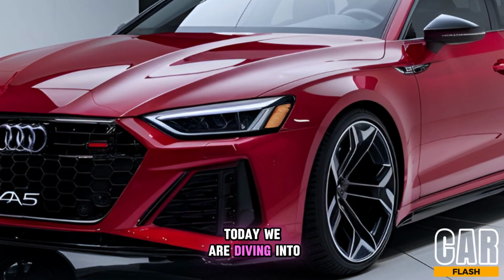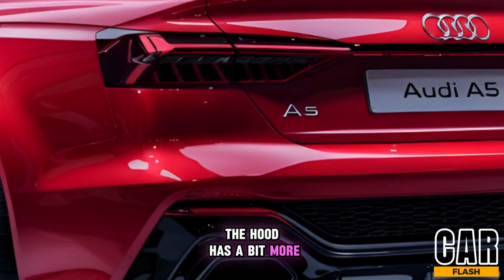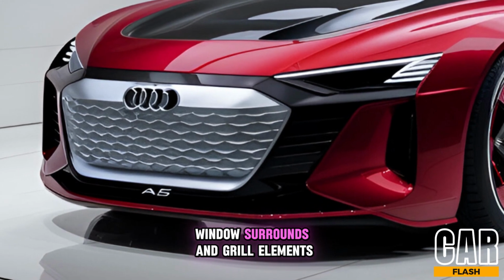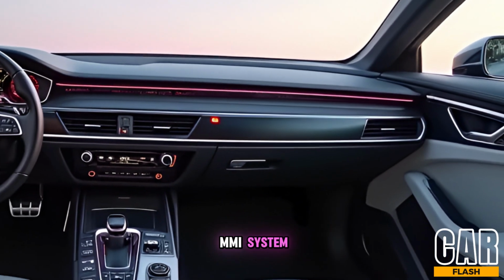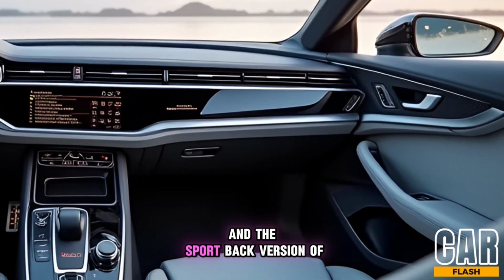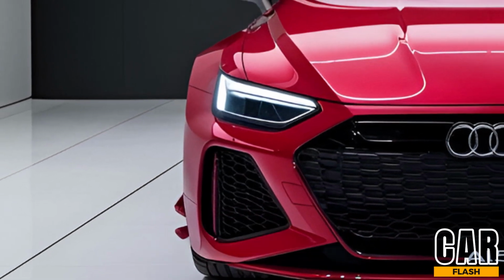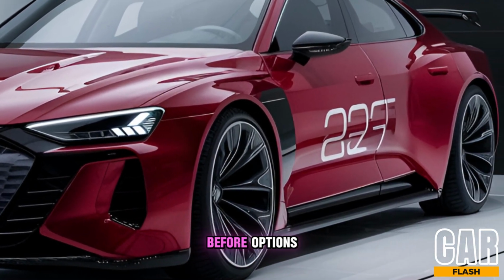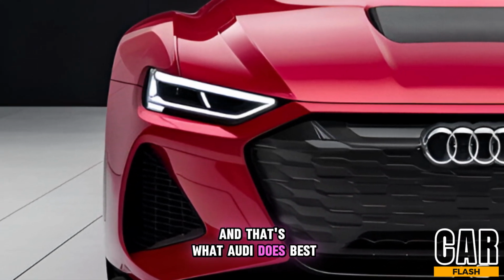2025 Audi A5 Review – Better Than BMW and Mercedes!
2025 Audi A5 Review – Better Than BMW and Mercedes!

In this detailed review, we take a deep dive into the 2025 Audi A5, exploring everything from its sleek exterior design to the cutting-edge tech inside. Audi has redefined luxury and performance with this model, and we’re here to show you what’s new and what’s improved.
From its aggressive front fascia to the elegant coupe silhouette, the 2025 A5 commands attention on the road. Inside, Audi’s latest tech and premium materials make this a true contender in the luxury segment. We’ll also break down the performance, with a 2.0-liter turbocharged engine and the precision handling Audi is known for.
Is the 2025 Audi A5 the best choice in its class? We’ve got the details on pricing, features, and what makes this Audi stand out against competitors like the BMW 4 Series and Mercedes C-Class.
Don’t miss out on this comprehensive review—everything you need to know about the 2025 Audi A5 is right here!

Cover title:
1. 2025 Audi A5 Review: A Game-Changer You Can’t Ignore!
2. Why the 2025 Audi A5 Might Be the BEST Luxury Coupe!
3. Is the 2025 Audi A5 Better Than the BMW 4 Series?
4. 2025 Audi A5: Refined, Powerful, and Stylish – Full Review!
5. You Won’t Believe What Audi Did with the 2025 A5!
6. 2025 Audi A5: More Luxury, More Power, More Performance!
7. The 2025 Audi A5 is a Must-See – Here’s Why!
8. Is the 2025 Audi A5 the Ultimate Luxury Coupe?
9. 2025 Audi A5 Review: A True Beauty Inside and Out!
10. The 2025 Audi A5 Will Leave You Speechless – Full Breakdown!